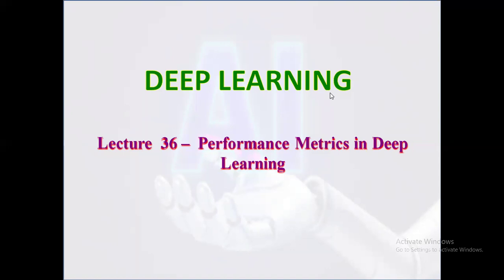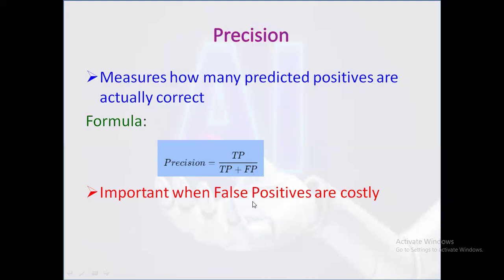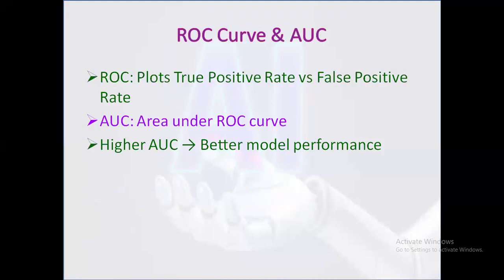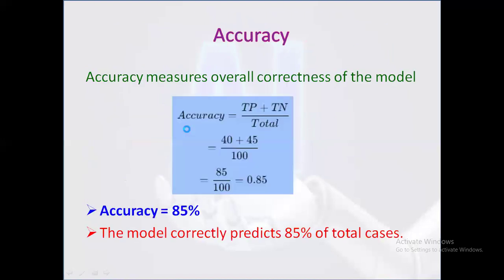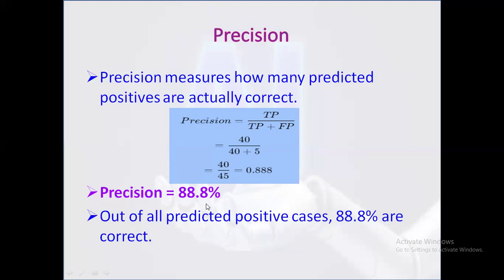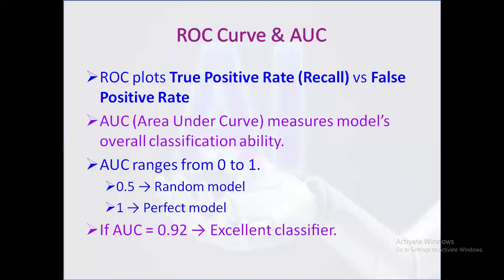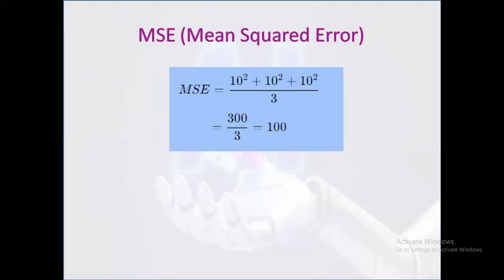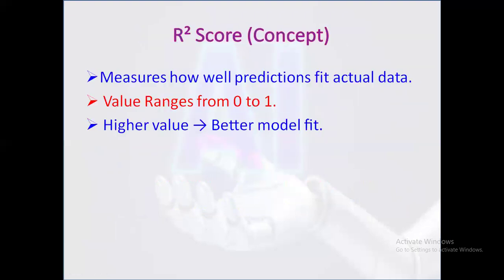DL36 - Performance Metrics in Deep Learning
DEEP LEARNING